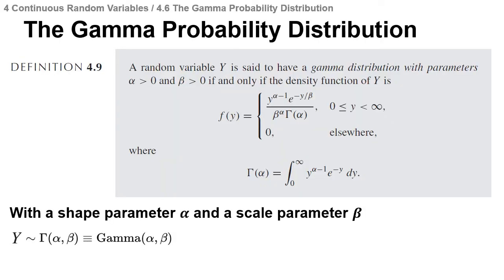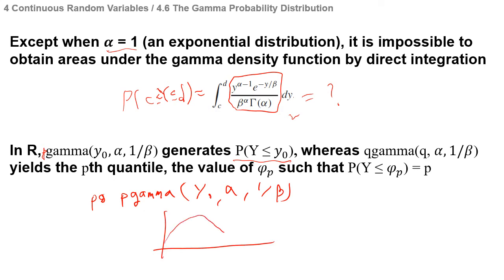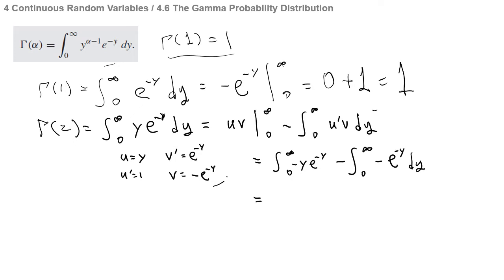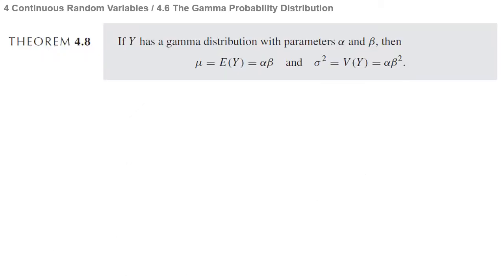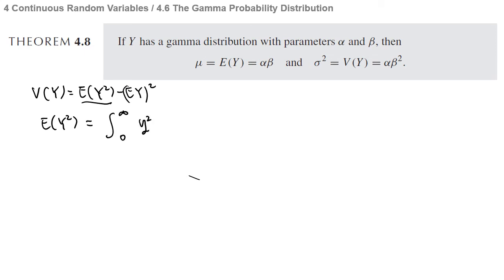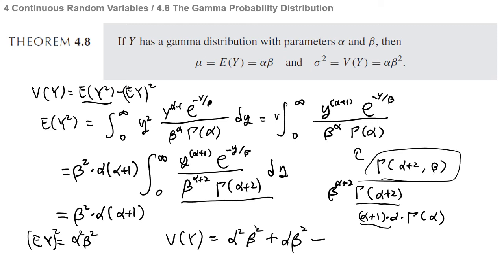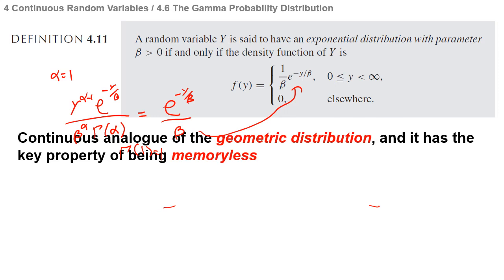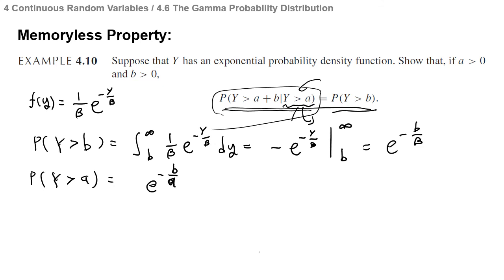w7 ch 4.6 Continuous Variables and Their Probability Distributions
Week7, chapter 4.6 Continuous Variables and Their Probability Distributions